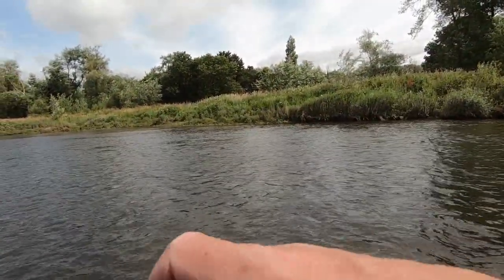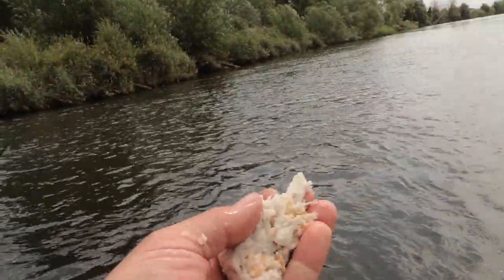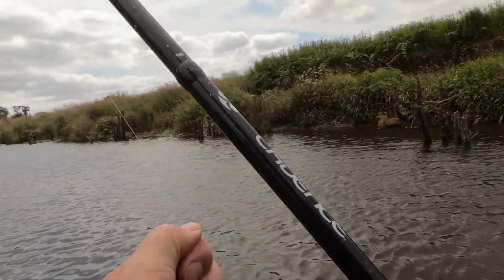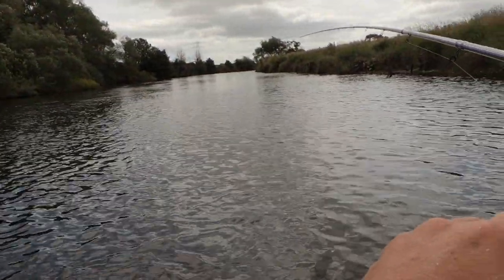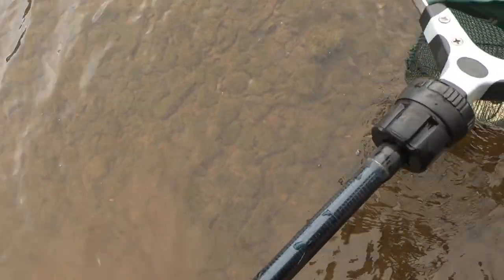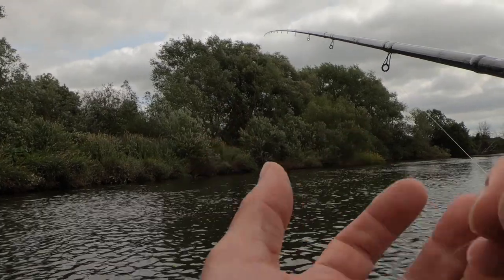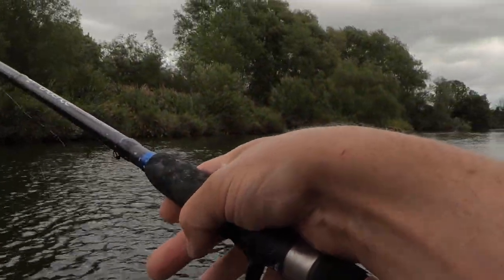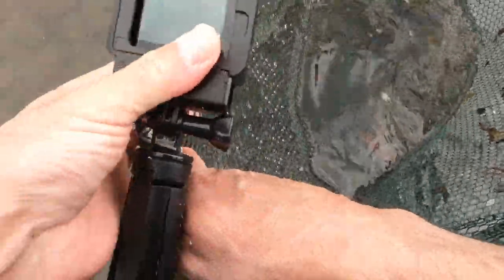River Chub Fishing - Trotting Bread Flake - Part 2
I had really enjoyed float fishing for chub so far but the bites had slowed up and i felt the swim needed a rest, so it was time for refreshments and to reflect.
I couldn't believe how well the first part of the session had gone. Not in my wildest dreams did i expect my first float caught Chub would be 5.5lb! To follow it up with several more and cap it with a 3lb Mullet, just blew me away. Somehow it symbolised how my love for trotting bread flake for Mullet as a kid had given me the skills to Catch a Chub and  beautifully blended the past into the present. To be honest it wasn't just the swim that needed a rest. I needed time to reflect and pinch myself.
Would resting the swim work? Could i catch more? Were there anymore fish to catch?

The Constant Angler

Shakespeare Superteam Match Reel 35FD
Drennan Floatfish 4.4lb Line
Drennan Carp Match Hooks
Drennan Loafer Float
Float Rubbers
Bread: The Cheapest you can get
Net Head: Any net head you fancy EU thread size.
Vision Ikon Waders: No longer made but recommend Vision Waders.
IMA RBB Flotation Vest: Difficult to source now but Diawa do decent vests so i'm told.

instagram